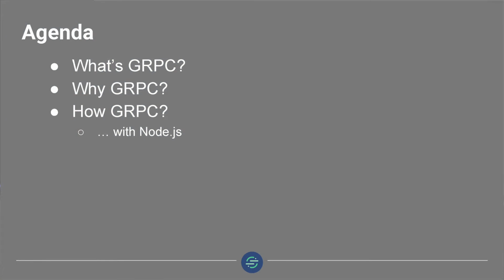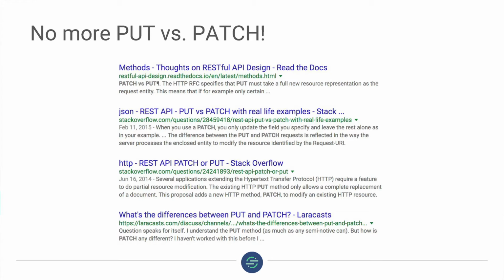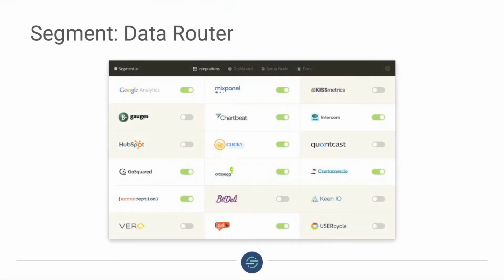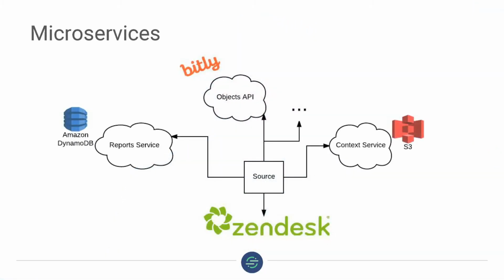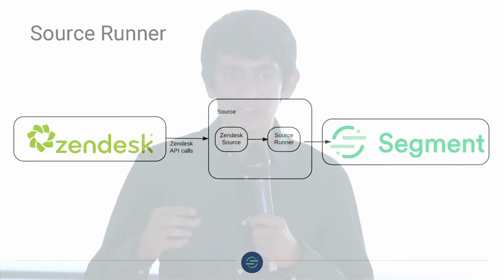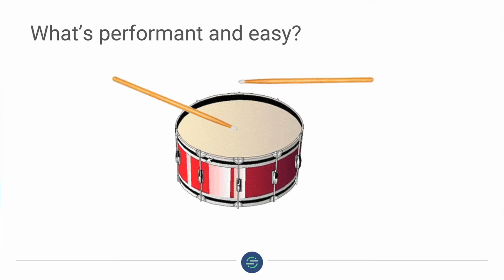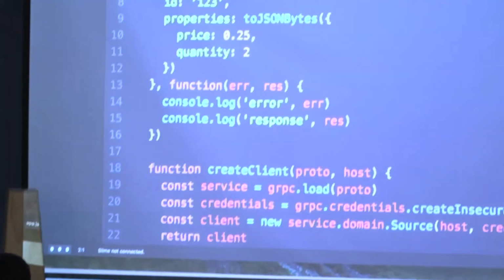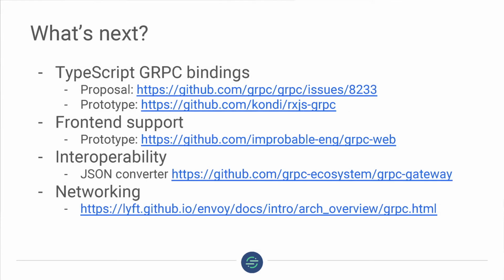SFNode Meetup: Getting Started with GRPC and Node.js - Tejas Manohar - 2017-04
Getting Started with GRPC and Node.js
GRPC is an RPC framework built on top of HTTP/2 and Protocol Buffers. It allows you to define your API as simple functions, and generate idiomatic clients for a variety of platforms, including Node.js, without worrying about the underlying networking. We'll walk through building a GRPC service in Node.js and using it from anywhere. I'll also share my tips and tricks from running it in production.

About Tejas Manohar
Tejas Manohar is an engineer at Segment. He's helped maintain many popular Node.js modules, including node-schedule and koa. In his leisure time, Tejas hacks on Quilt, a simple way to use JavaScript to build and manage anything from website backends to complex distributed systems, at UC Berkeley.